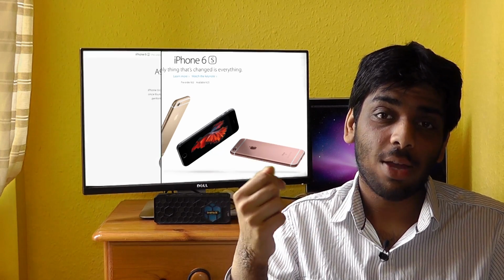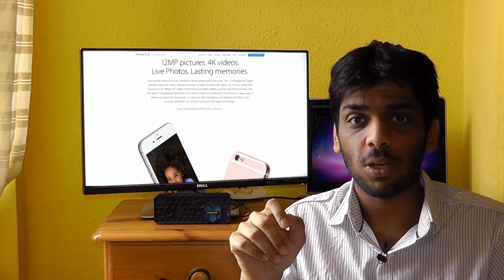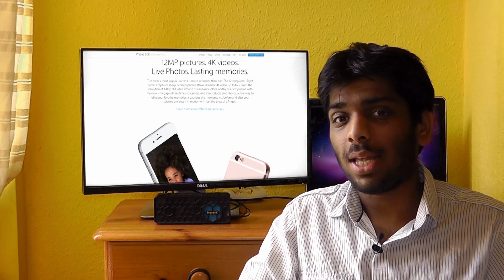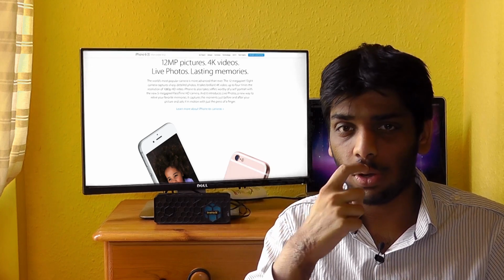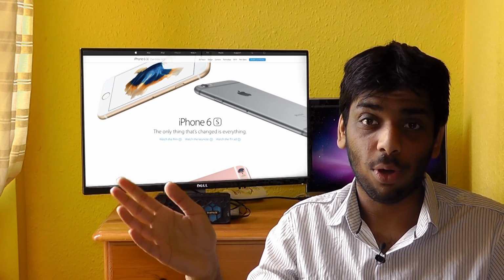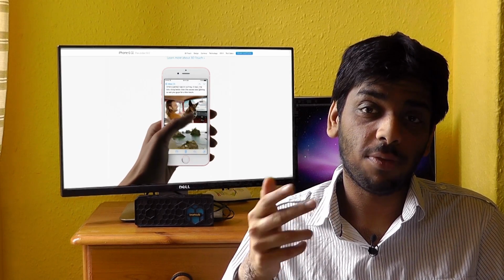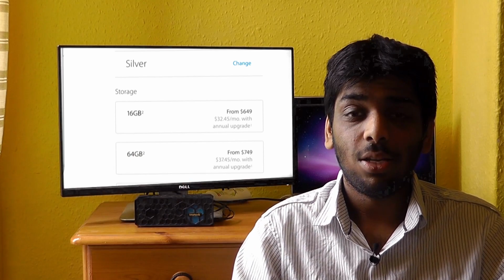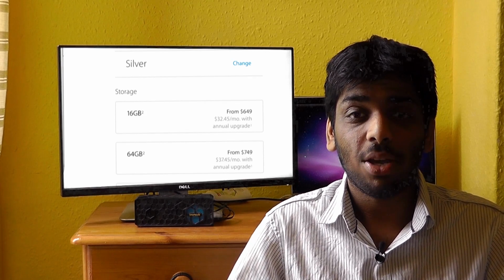iPhone 6s and 6s Plus Impressions - What Apple didn't tell you!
In their latest announcement Apple released two new iPhones. Watch the video to find out Eric's thoughts on the two devices.

Part 1 - Apple TV and iPad Pro Impressions